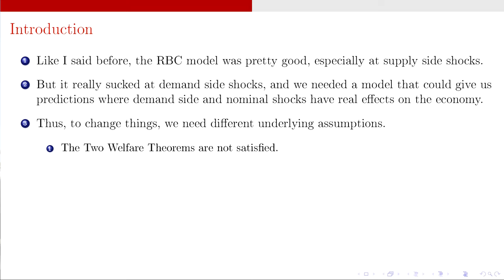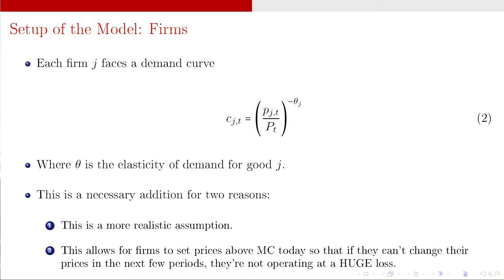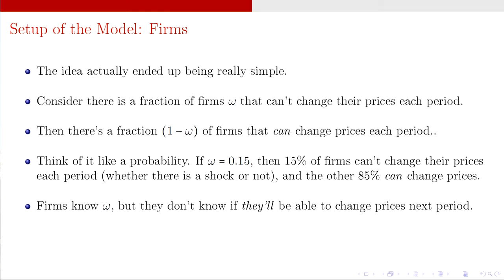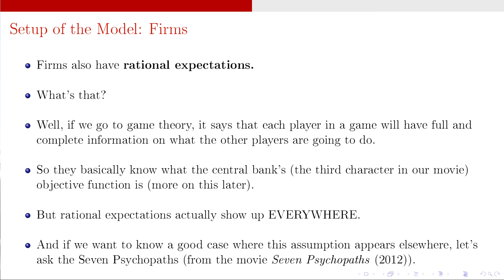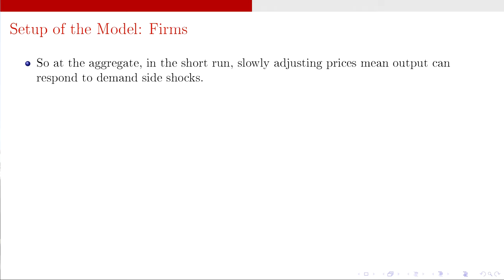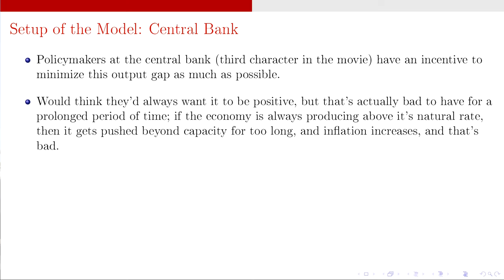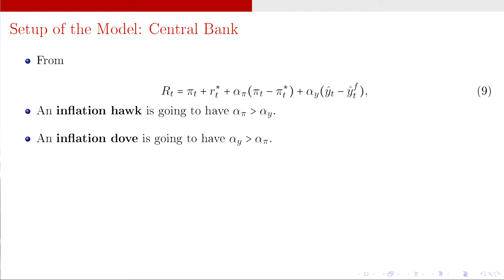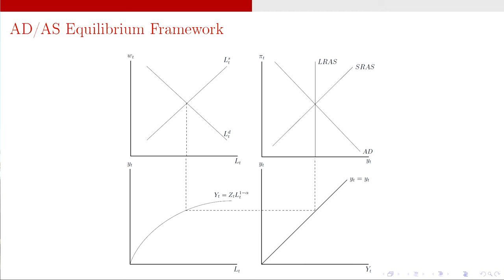New Keynesian Model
This video gives an introduction to the New Keynesian model. It is an improvement upon the RBC model which allows for nominal rigidities and monopolistic competition in at least ONE of the markets in the model. This allows for demand shocks to have real effects in the short run, but not the long run, meaning there can be stabilization policy from the fiscal and monetary authorities. Enjoy!